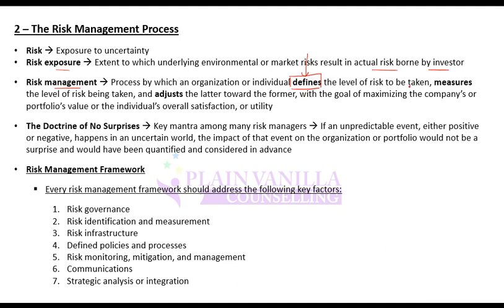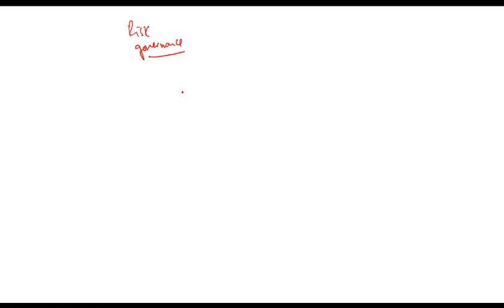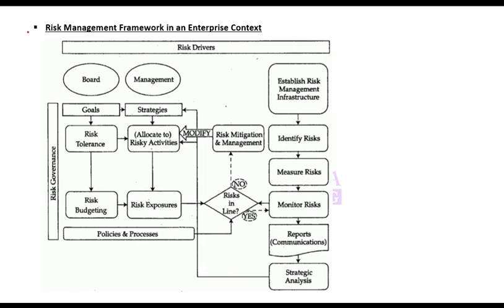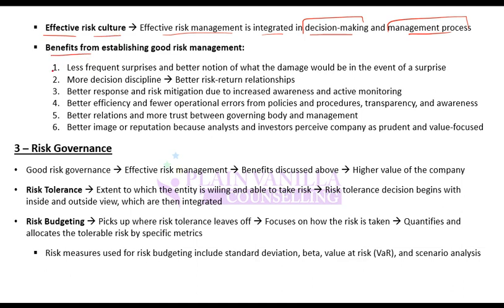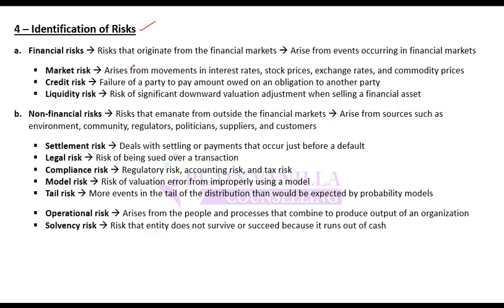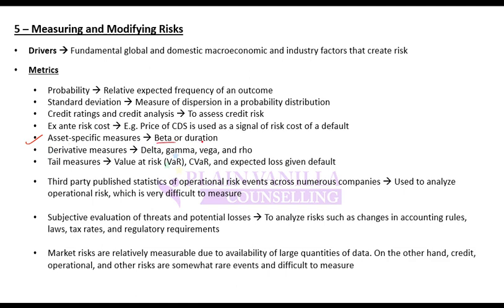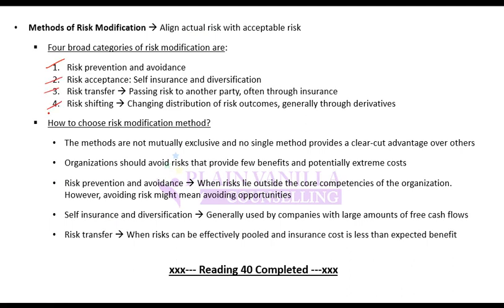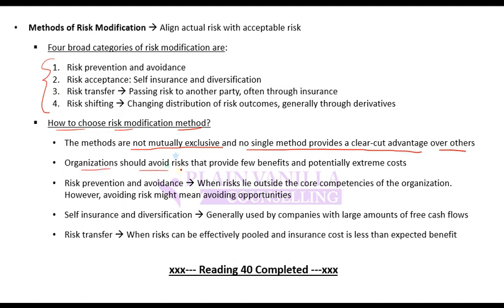CFA L1 Reading 49: Portfolio Risk and Return Part 1